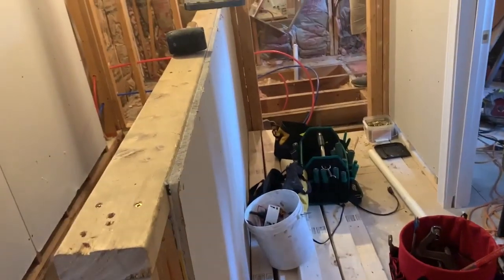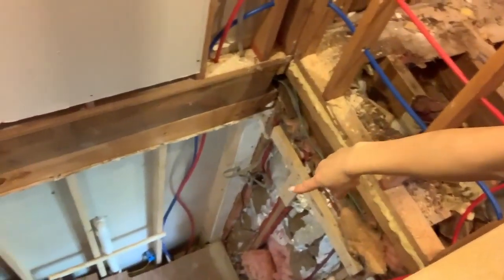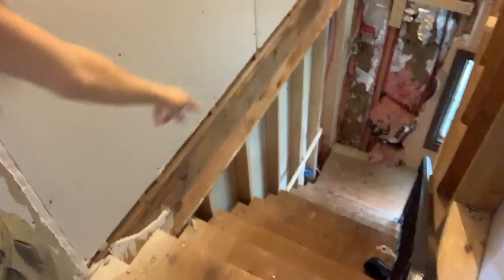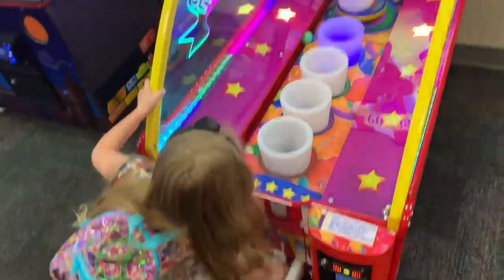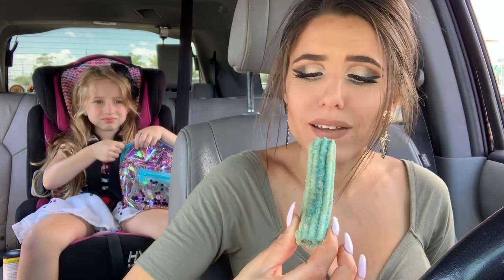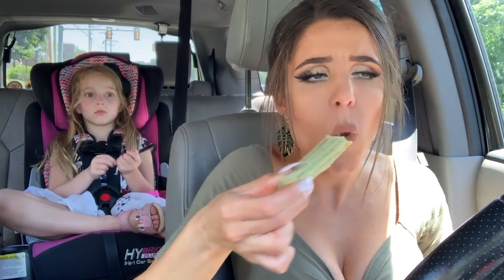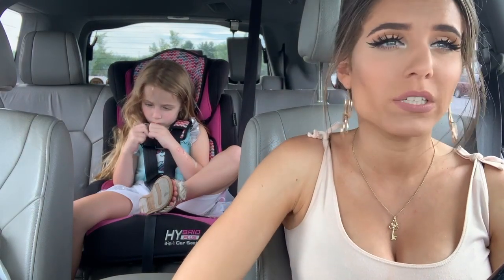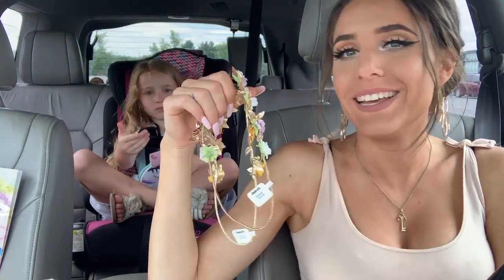**TRYING CHUCK E CHEESE UNICORN CHURROS** (vlog #451)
**TRYING CHUCK E CHEESE UNICORN CHURROS**

Today I show you some more progress in our starter home on the upstairs bathroom, I take Ella to Chuck E. Cheese & try their new limited edition Unicorn churros! Lastly,  we do a bit of back to school shopping and find some cute accessories not only for the classroom but for our upcoming birthday party as well!

As always,
xoxo Shane

xoxo Shane